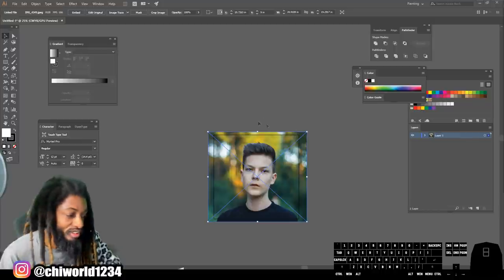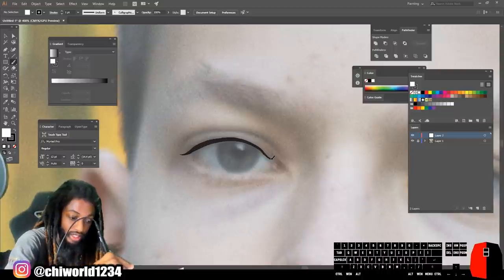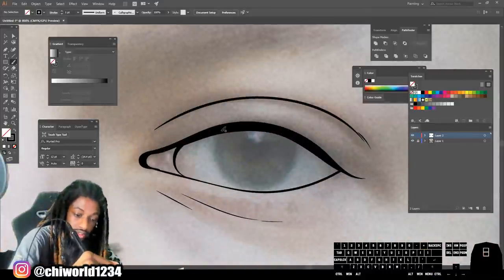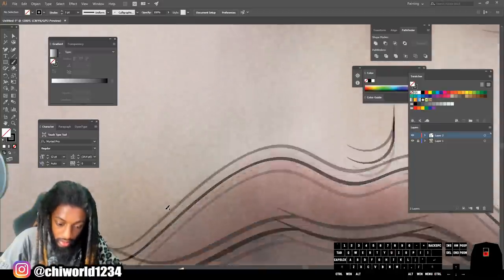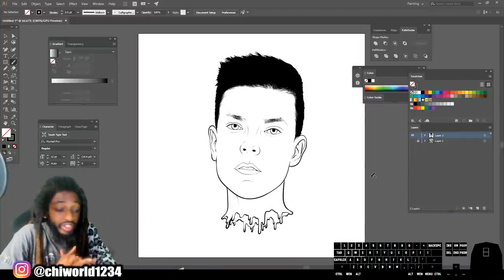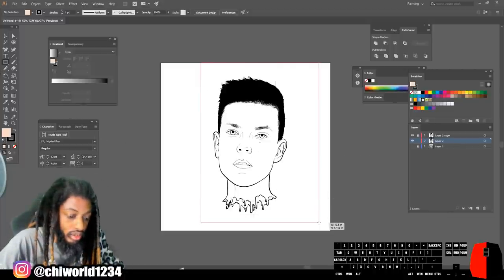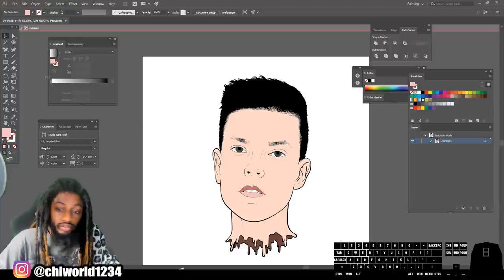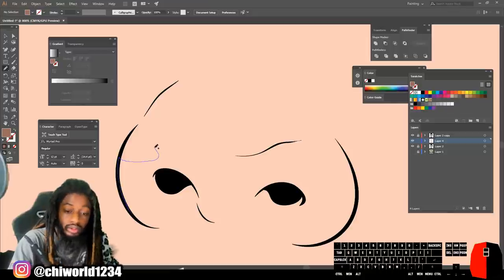How To Cartoon Yourself !- Step By Step Tutorial ( ADOBE ILLUSTRATOR )